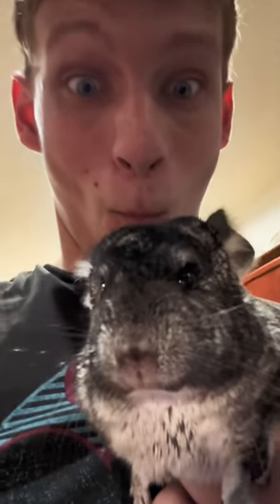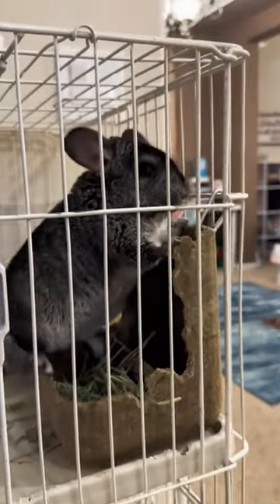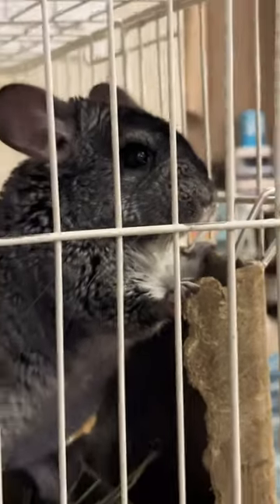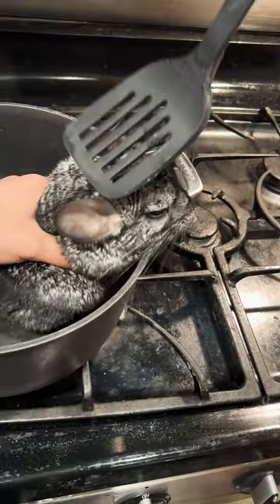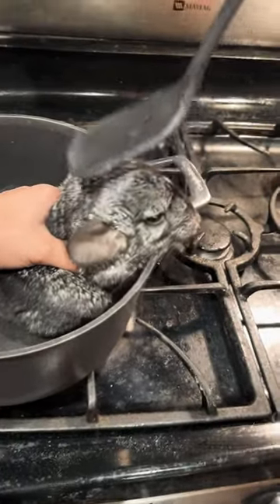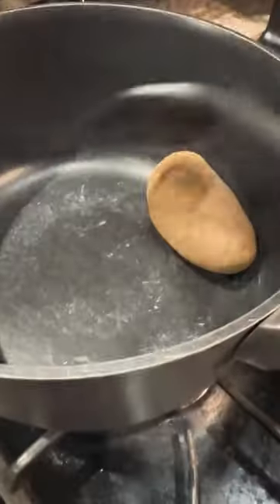Cooking my chinchilla lol ￼